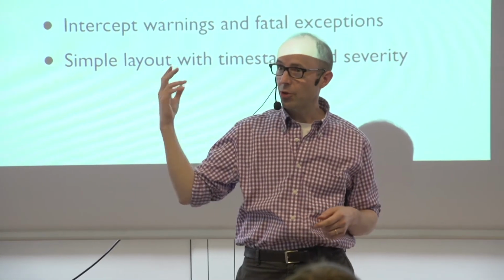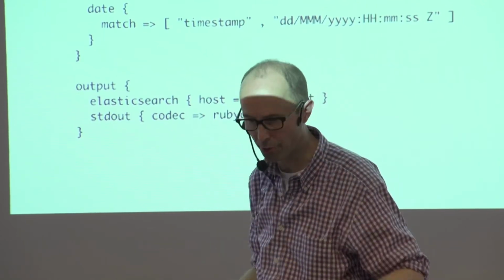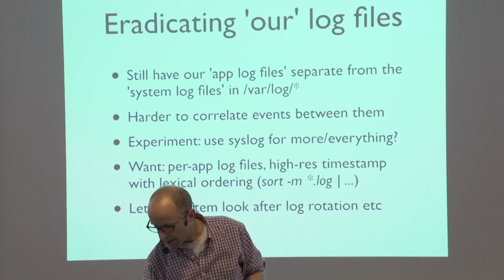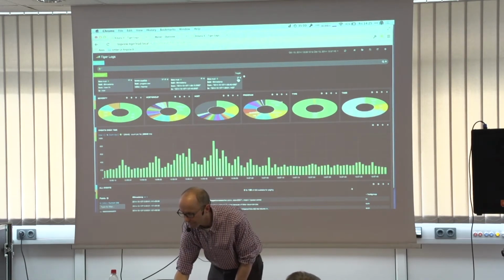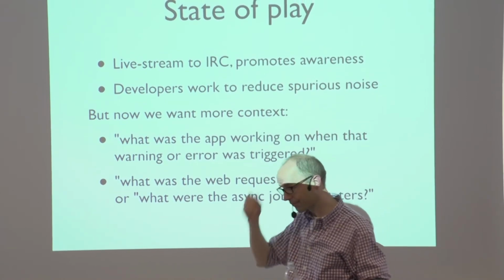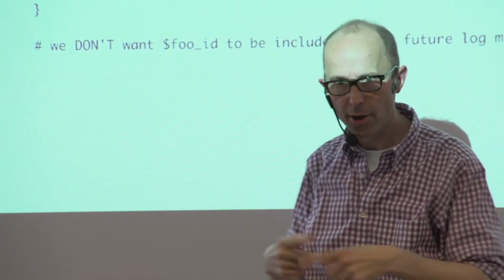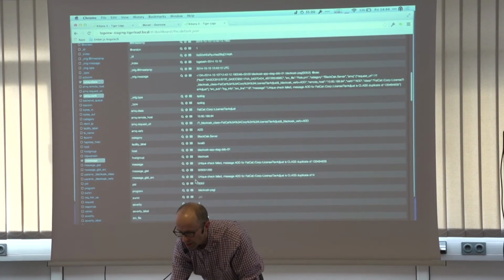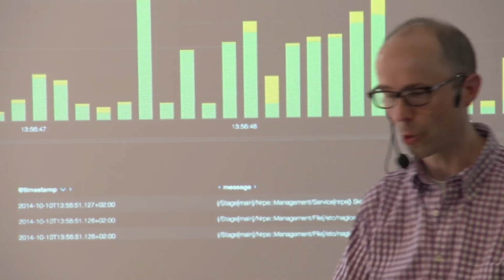Tim Bunce - Application Logging in the 21st Century, APW2014 2014-10-10